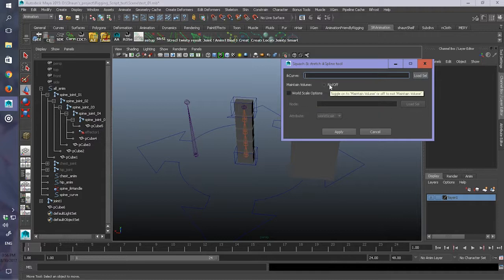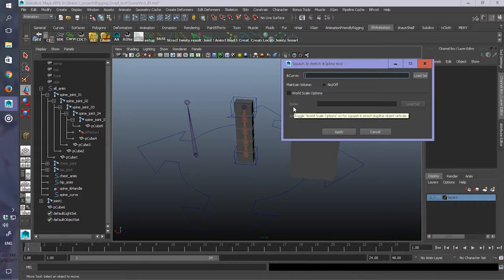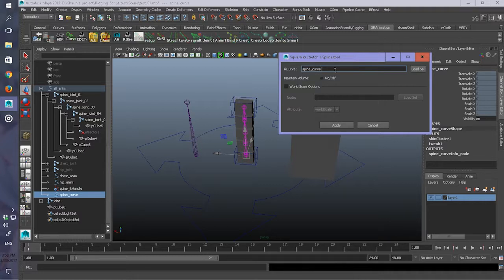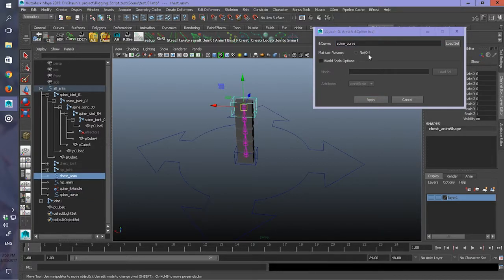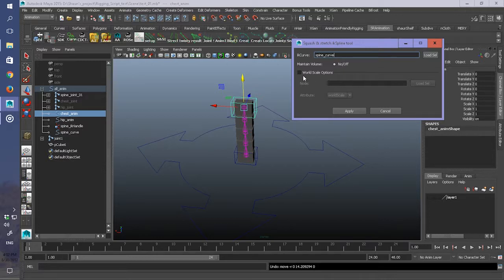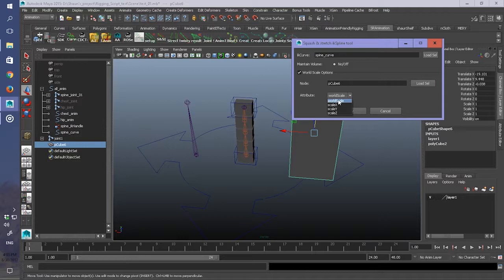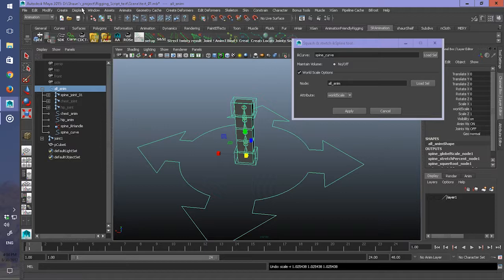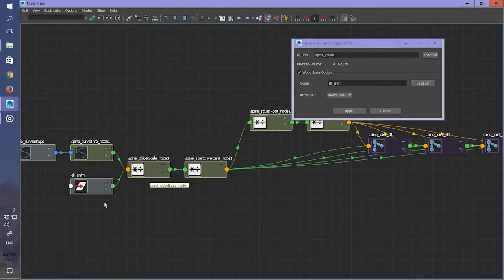Squash & Stretchy SplineIK tool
Showing group Squash & Stretchy SplineIK tool for Maya.
This clip shows how it work and how to use it .